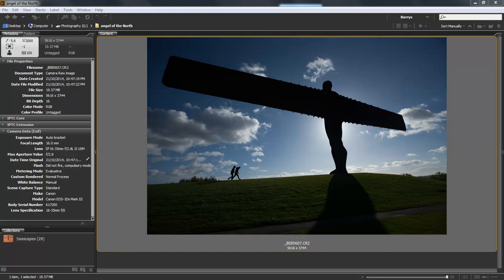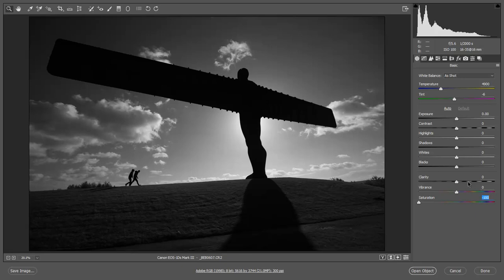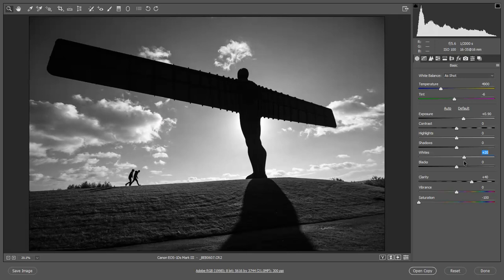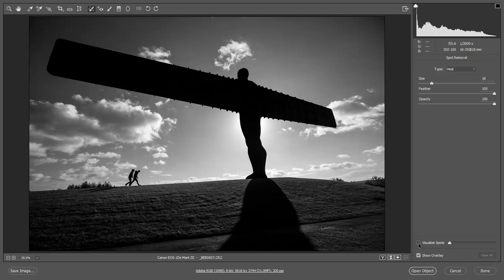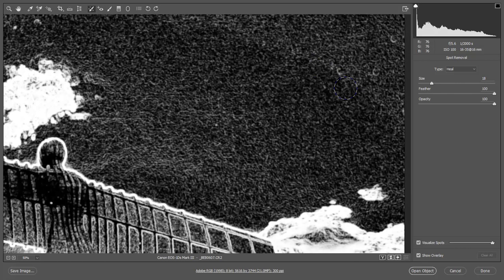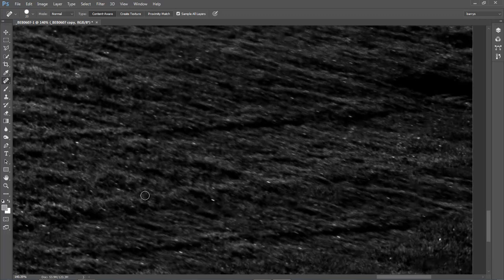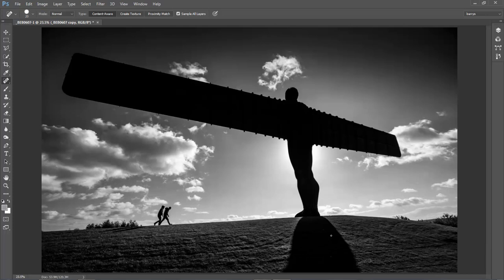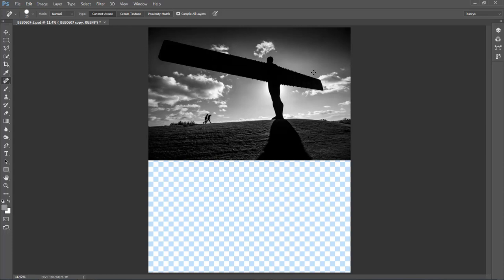003 The Angel of the North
Here we have another image where the content and the general lack of colour tends to push my thoughts towards a monochrome image. The picture here has a fair degree of contrast and sparkle, but then it was shot straight into the light, albeit that the sun was hidden behind the angel. However, one of the issues I always find myself grappling with is how to make my photograph of a common and well photographed subject stand out from
 the crowd.